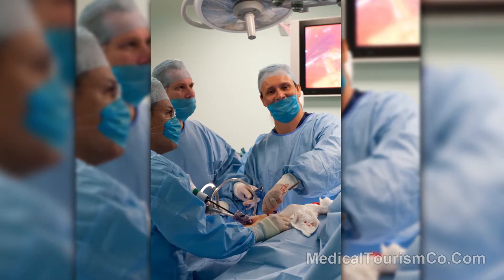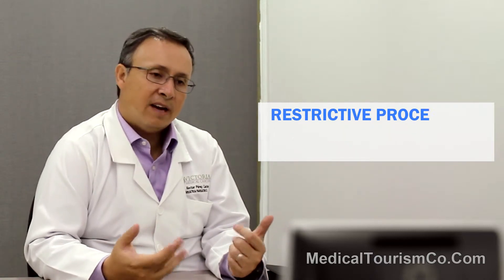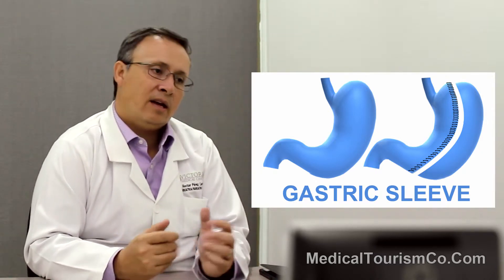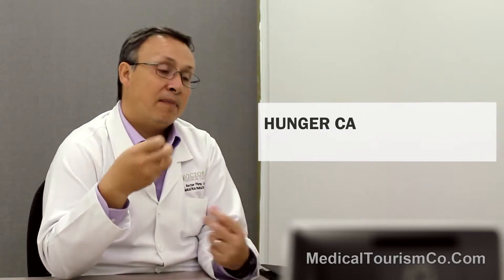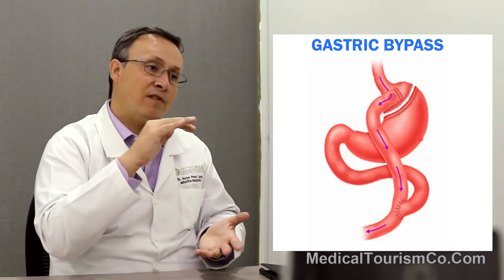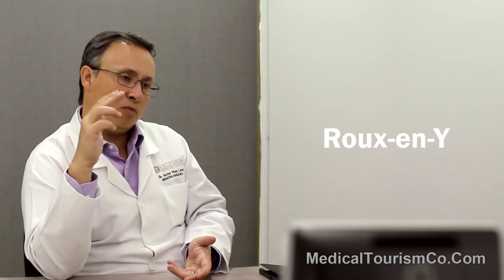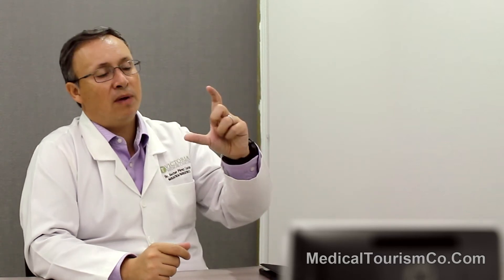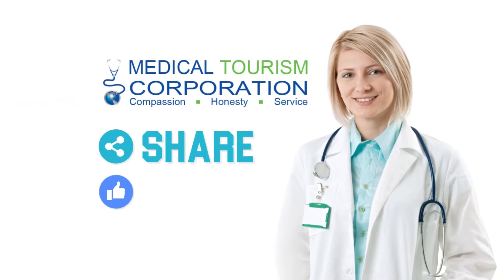Bariatric Weight Loss Surgery Options in Cancun, Mexico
In this video, a distinguished bariatric surgeon in Cancun, Mexico talks about the top weight loss surgeries performed by him. According to the surgeon, bariatric procedures fall in two broad categories:

1. The Restrictive procedures, which include:

• Gastric Balloon

• Gastric Sleeve

• Lab Band

2. The Malabsorptive procedures, such as:

• Roux-en-Y Gastric Bypass

• Mini Gastric Bypass

He adds nowadays, a gastric balloon or gastric sleeve is preferred for low BMIs of 30 to 35 rather than the lap band.
He explains the restrictive weight-loss surgical procedures as those which restrict the diet of an individual and that in turn leads to weight loss.

Dr. Perez says in gastric sleeve procedure, up to 80% of the stomach is removed and stapled. The hunger producing hormone ghrelin is also removed in the process and the individual is able to eat only 20 to 25% of what he generally could eat.

The surgeon describes mixed surgery, like gastric bypass, as the one with mild restrictions and malabsorption. Gastric bypass has other variants such as:

• Roux-en-Y Gastric Bypass

• Mini Gastric Bypass

He says, in gastric bypass, a new stomach is created, which is roughly 15-20% of the natural stomach size. He further adds that up to three meters of the small bowel are attached to the new pouch which results in an individual eating less and absorbing less.

According to Dr. Perez another bariatric surgery that is gaining popularity because of its excellent results, including long term weight loss, controlling diabetes and high blood pressure, is the mini gastric bypass also known as one anastomosis bypass.

To know more about weight loss surgeries by Dr. Hector Perez in Cancun, Mexico and a FREE bariatric quote

For a FREE quote on bariatric surgery by Dr. Hector Perez in Cancun and Playa del Carmen, Mexico